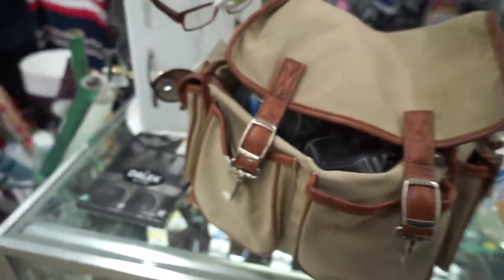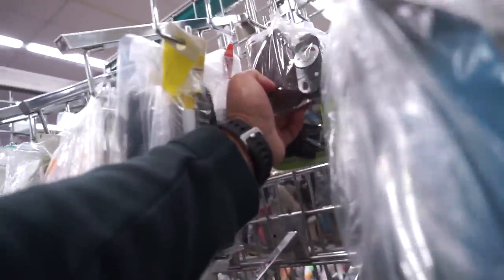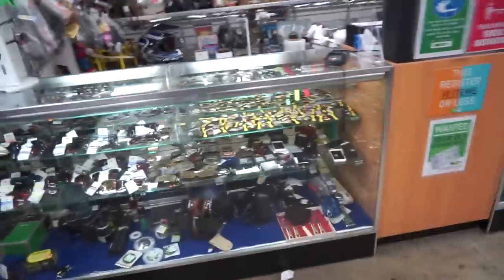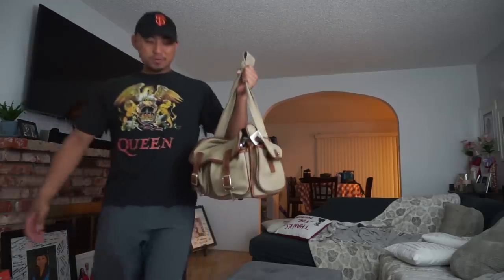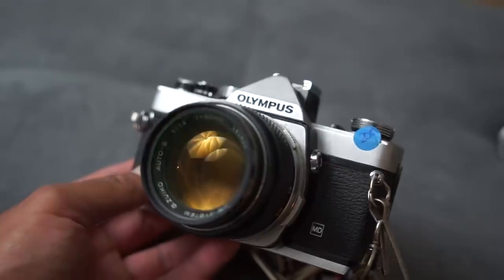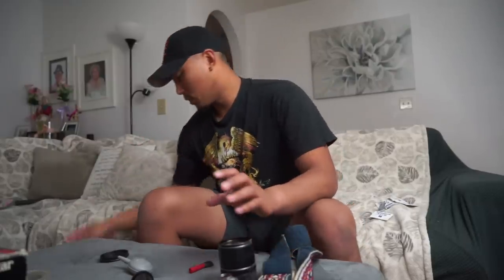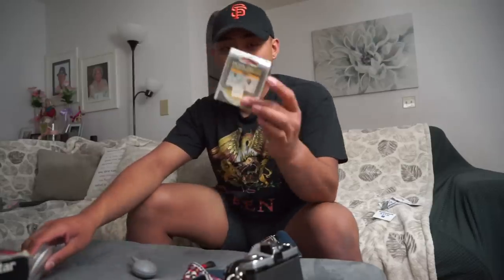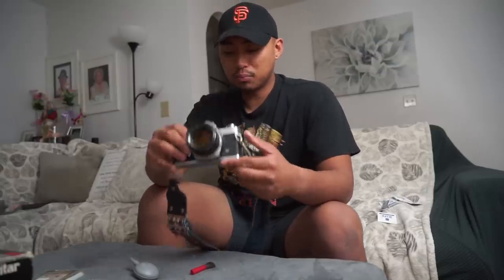$75 MYSTERY CAMERA BAG - Film Camera Thrifting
In this film camera thrifting episode we hit the GOLD mine and found a mystery bag full of lenses, film and one of the best 35mm SLR film cameras in my opinion. We got a deal on the bag, took it home where I cleaned it all up to show you guys what we got! Hope you guys have been finding good stuff in the thrifts lately!

My favorite Film Stocks:
DELTA 3200